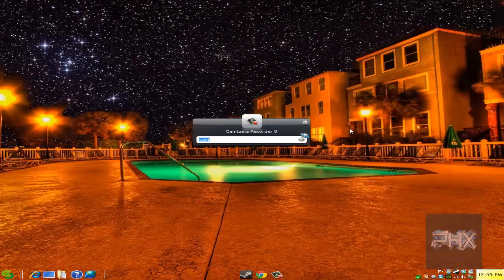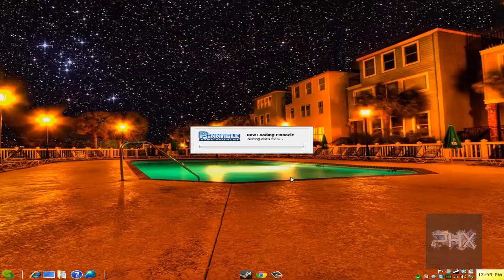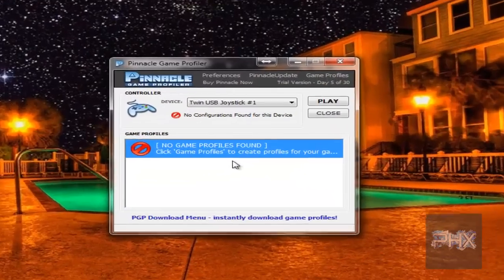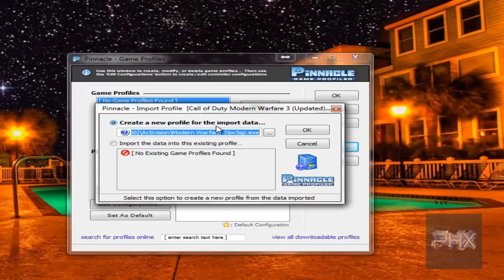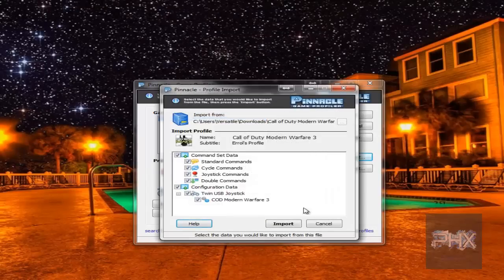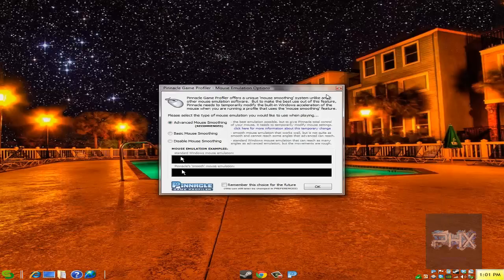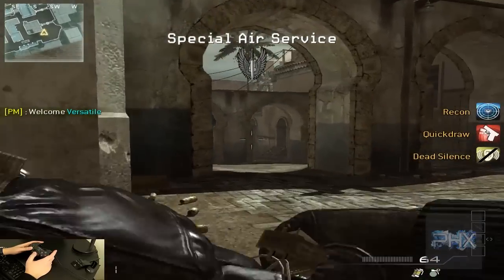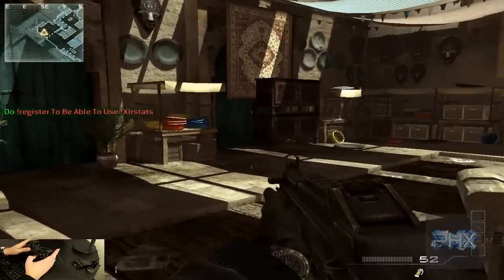[How To] Play Call of Duty Modern Warfare 3 With PC or PS2 USB Controller Tutorial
Call of Duty Modern Warfare 3 PC can work with a PS2 or PC USB type controller to emulate the Xbox 360 controller. It's pretty simple, see the video. We are going to be using Pinnacle Game Profiler for this method.
*Links For the Video*
Download Pinnacle Game Profiler and MW3 profile here: